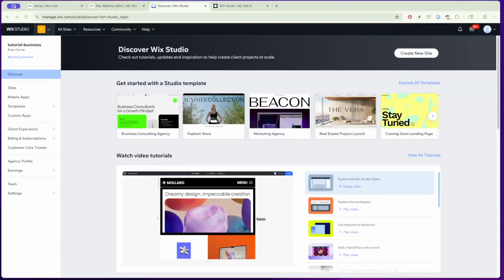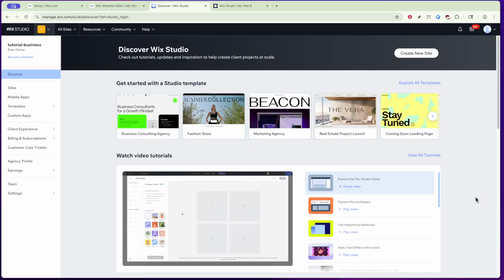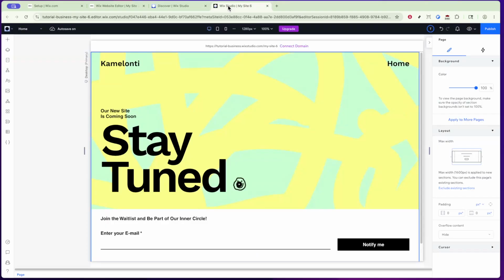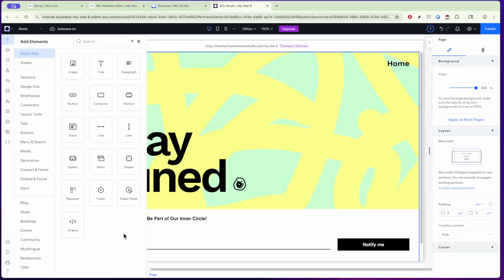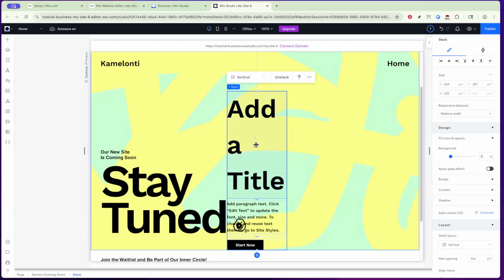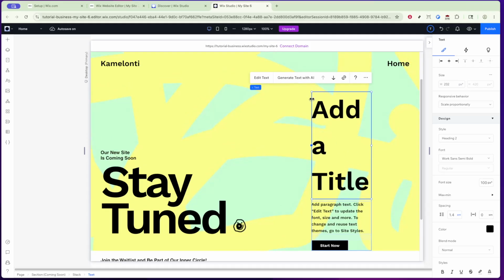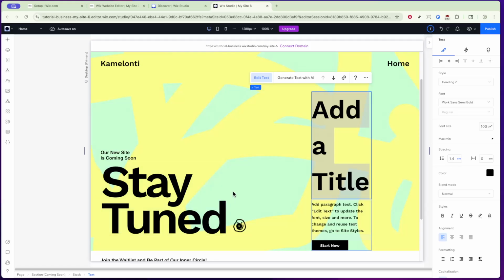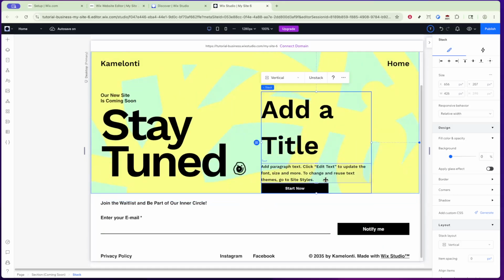How to Use Stacks & Add Blank Stacks With Quick Add Wix Studio (Step-By-Step) [2026 guide]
In today's video we cover how to use track stacks in logic pro, how to use wix, how to use google stack, how to use wix website, how to use wix tutorial, how to use google seo drive stack, how to use wix to create a website, how to use repeater in wix, how to use display grid, how to copy a page to another site in wix, how to implement stacks c# programming, how to use css grid, how to create an evernote stack, is wix easy to use, wix studio, studio wix, wix studio tutorial, how to make an app without coding, how to fix mobile view on wix website

00:00 Introduction
00:20 What Are Stacks?
00:27 Opening Wix Studio Editor
00:47 Locating the Quick Add Menu
01:09 Adding a Blank Stack
01:37 Customizing Stack Text
02:12 Styling the Stack
02:36 Conclusion and Final Tips